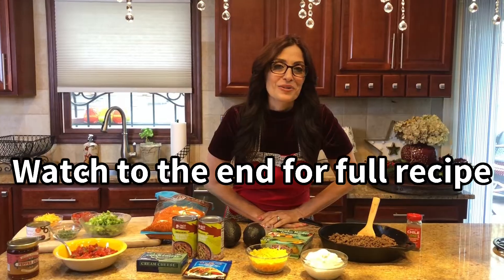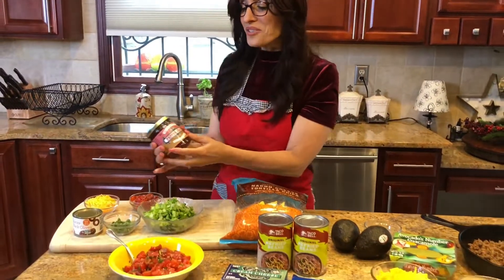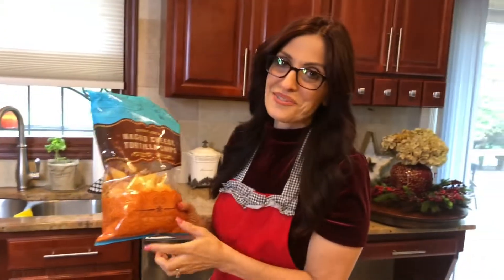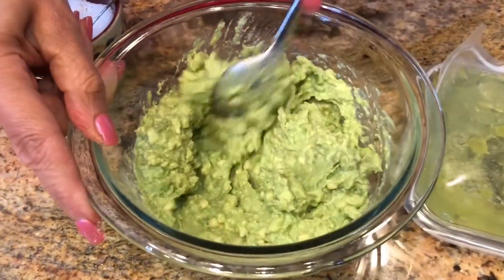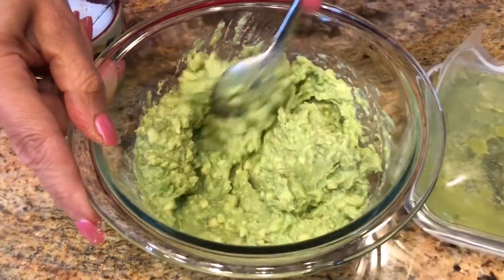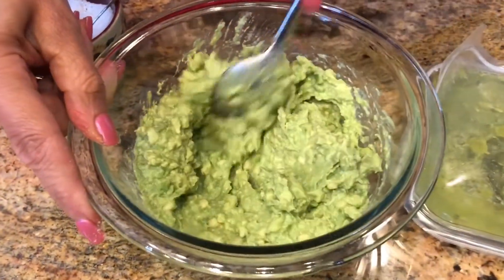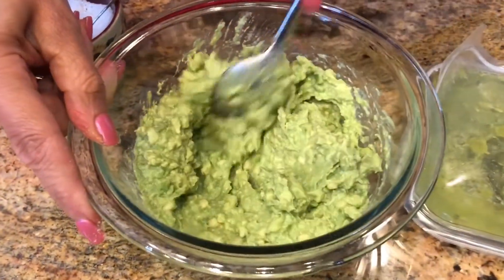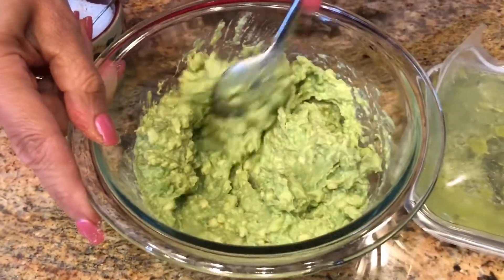7 Layer Taco Trifle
Seven Layer Taco Trifle Dip

A real crowd pleaser! This recipe is perfect for backyard barbecues or Cinco de Mayo. It’s not that hard to make and feeds a lot of people. Enjoy!

Ingredients:
2 15 oz. cans of refried beans
8 oz. cream cheese (softened 20 to 40 seconds in the microwave)
1 tbsp. chili lime seasoning or taco seasoning
1 packet taco seasoning about 3 tablespoons
1 pound of ground beef sautéed with 1/2 small onion (drained)
2 cups sour cream
2 cups salsa drained or homemade salsa( save some for the top )
1 tbsp. hot pepper jelly (optional )
1 1/2 cups shredded cheddar cheese( save some for the top ) and 4 oz sliced black olives
2 tablespoons chopped cilantro
1 cup shredded lettuce
1 cup broken up Doritos chips
1 teaspoon lemon juice
salt and garlic powder to taste
2 cups guacamole (I use one cup prepackaged and 1 cup fresh which is two avocados)

Instructions:
1. In a small bowl stir together beans, cream cheese and packet of taco seasoning. Mix to combine (smooth and creamy) and set aside.
2. Mix fresh avocado with pinch of salt, garlic powder, lemon juice and one cup of prepackaged guacamole. Mix to combine and set aside.
3. Add 1 tbsp. pepper jelly to salsa (make sure it’s drained) set aside.
4. Sautéed ground beef with one 1/2 small chopped onion. Drain the juice and add the chili lime seasoning or taco seasoning.
5. Get trifle bowl ready and begin to layer with beans first. Spread around the whole bottom.
6. Next layer and spread sour cream, guacamole, ground beef, salsa and cheese.
7. To assemble the top start with the lettuce, then chips, and cheese, salsa or tomatoes, black olives and chopped cilantro.
Serve immediately or within two hours of making it!
Serve with Corn chips or more Doritos.